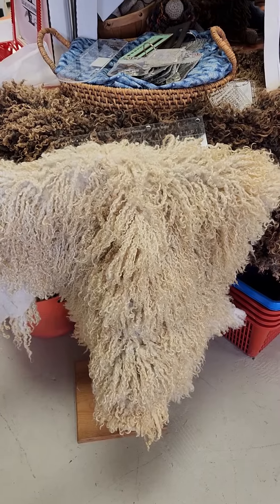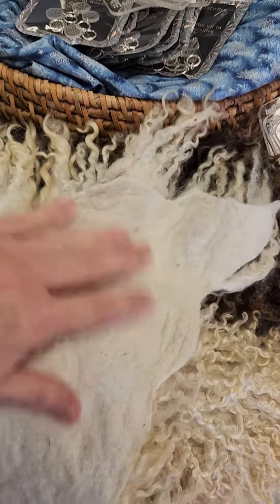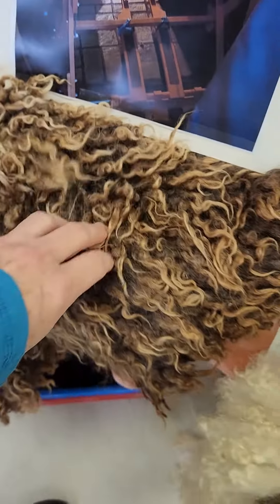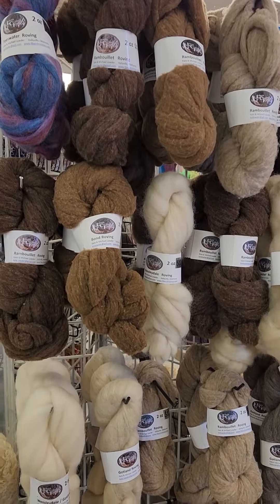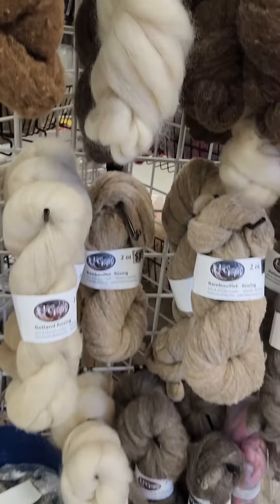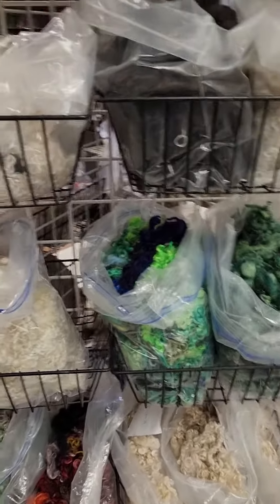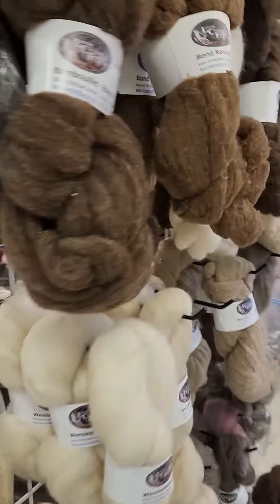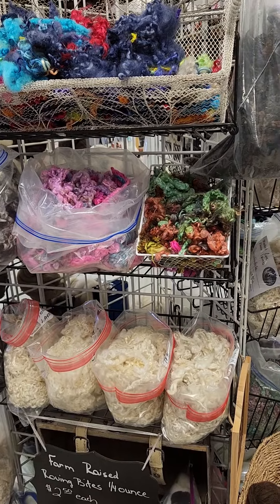Lowder Colours Farm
12 Days of Goodies!

Look at all the beautiful, natural gift ideas from Lowder Colours Farm!  Stop in and grab a handmade gift this week!